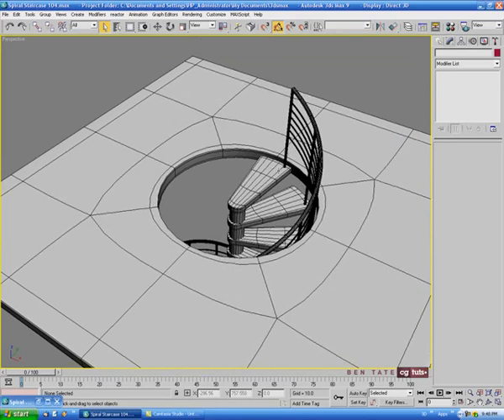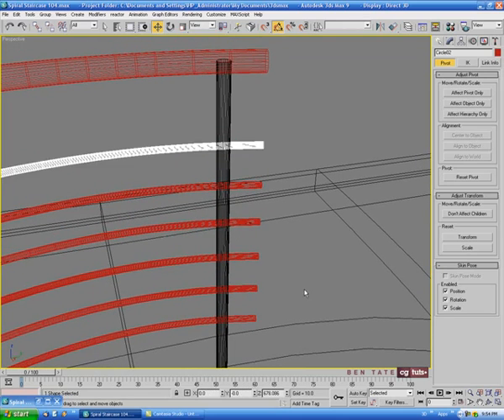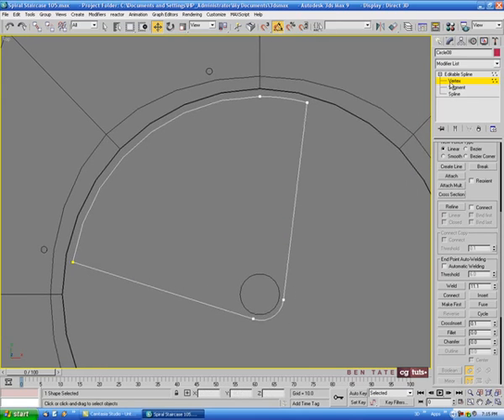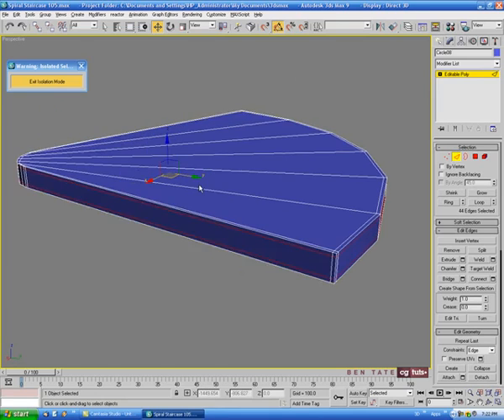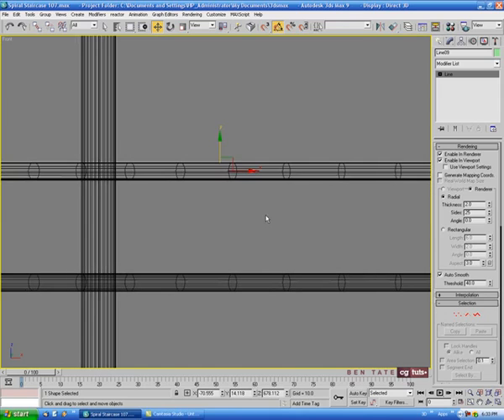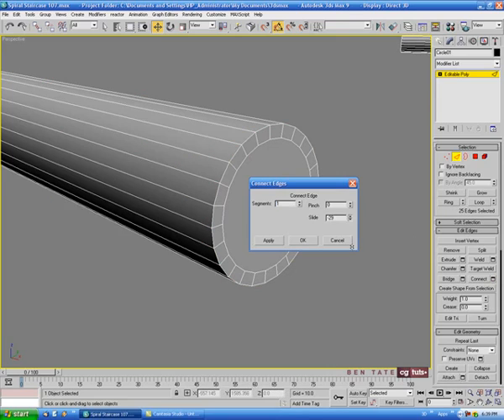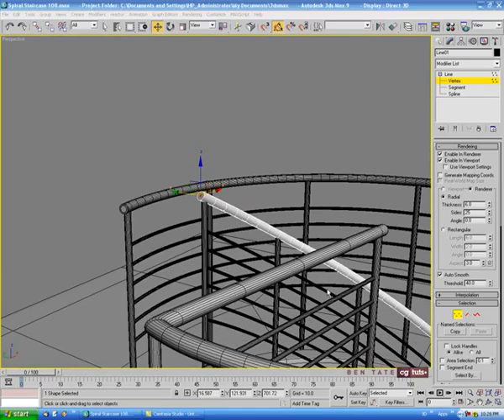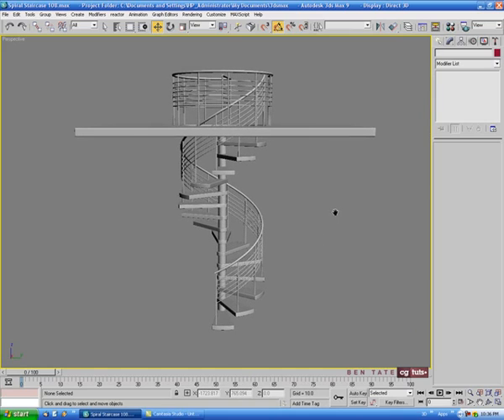Modeling A Spiral Staircase - PT2